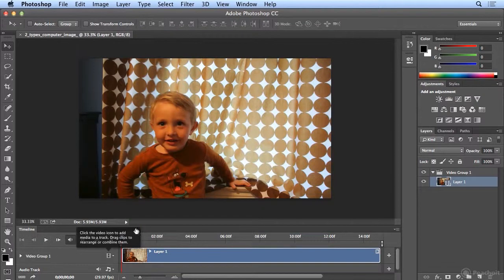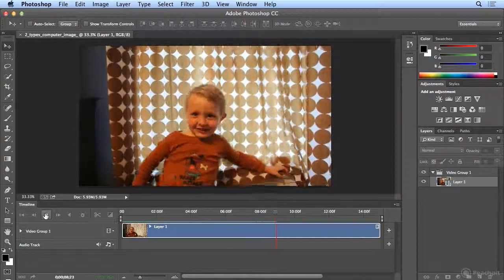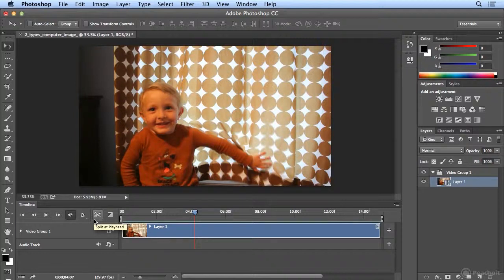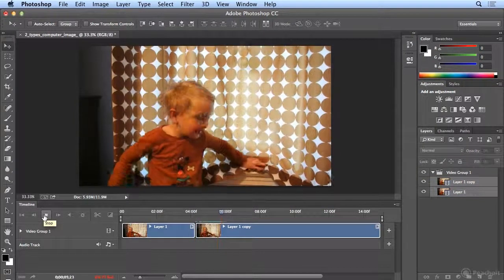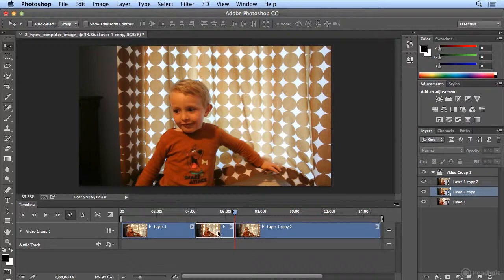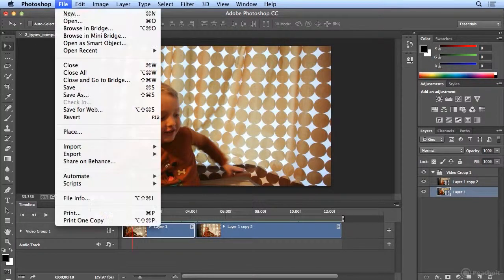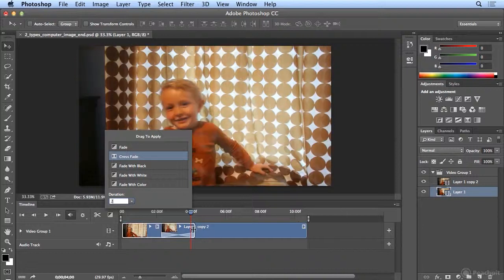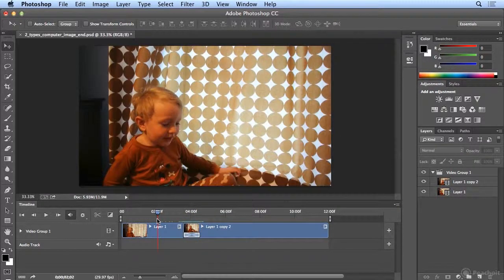Adobe photoshop CC Made Simple Ch85